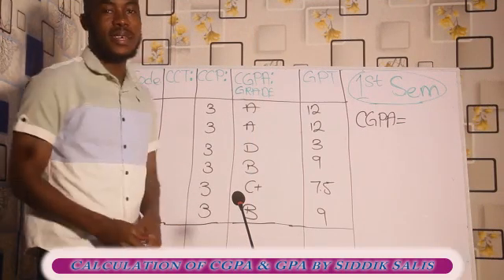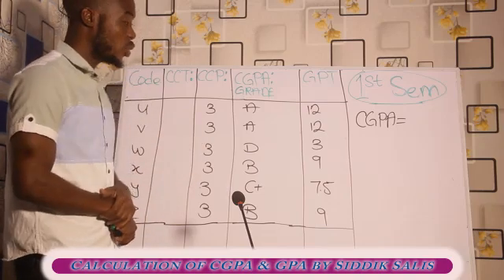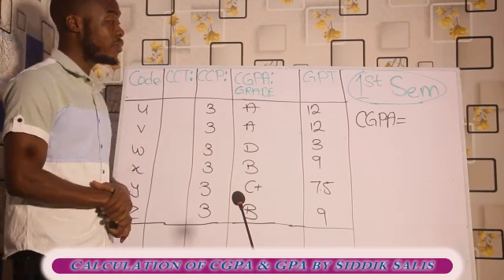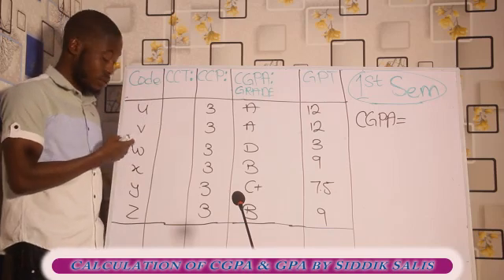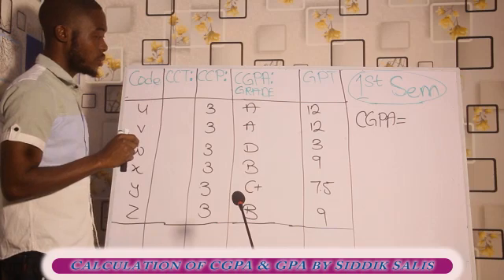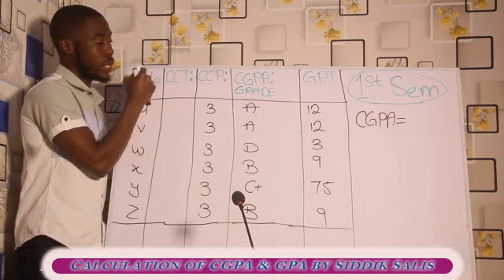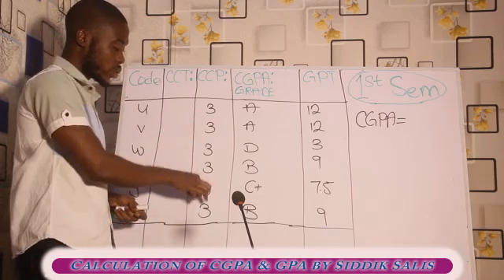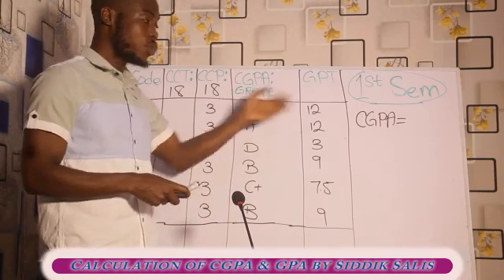GPA & CGPA CALCULATION WITH PRACTICAL EXAMPLES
UNIVERSITY OF GHANA
BY SIDDIK SALIS